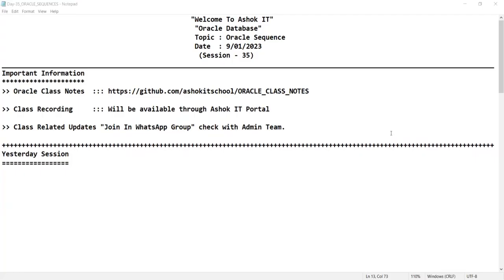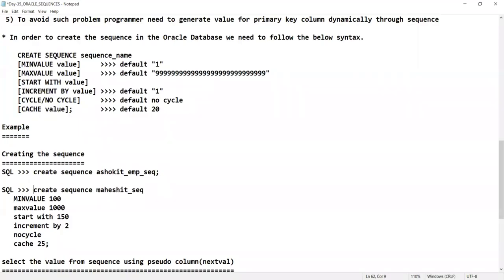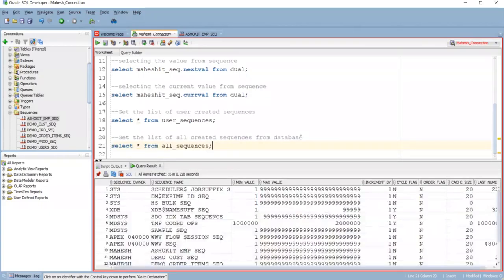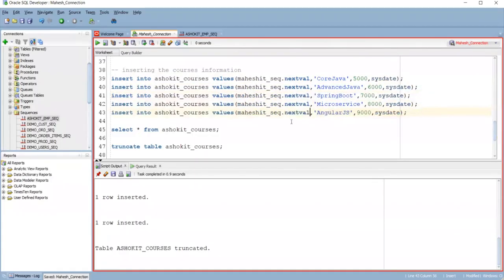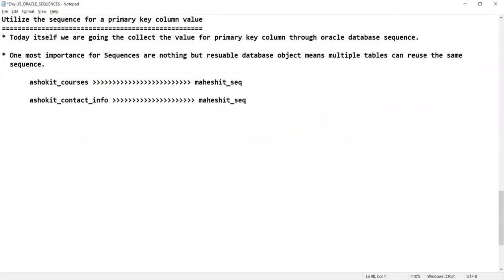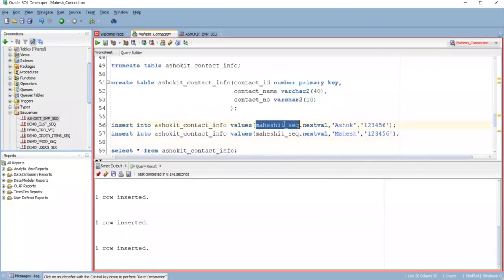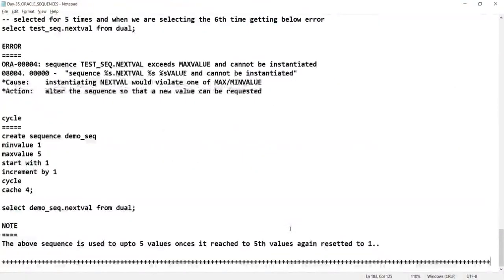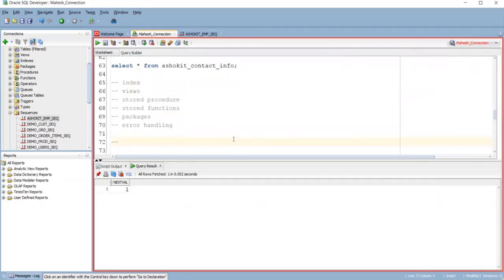Oracle Database Session 35